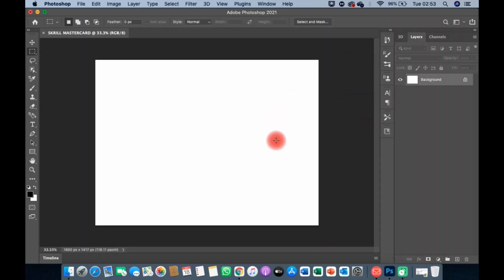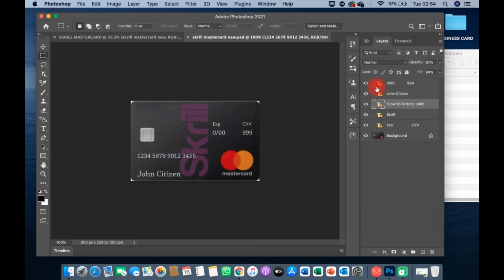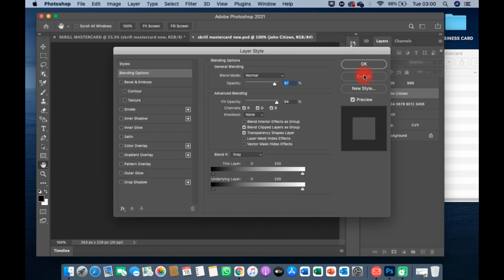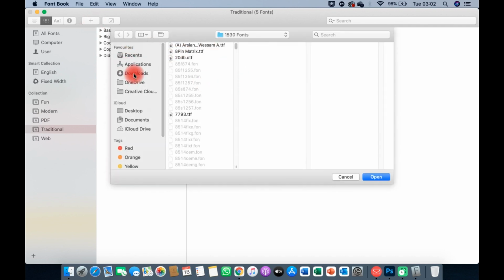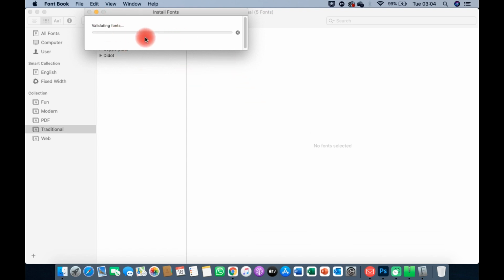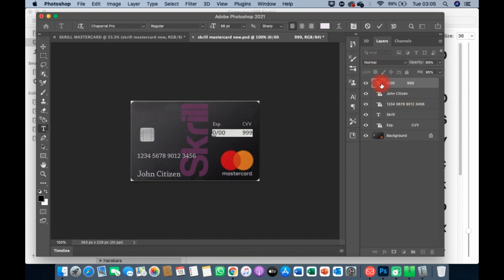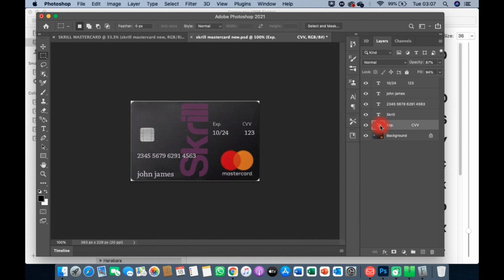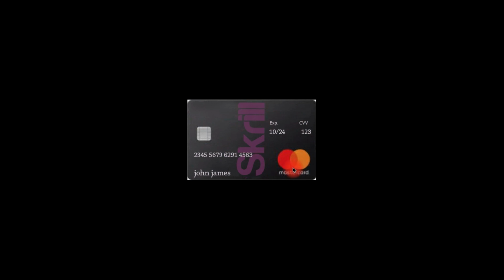Photoshop Tutorial || How to design skrill card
This video is all about photoshop tutorial skrill cards information but also try to cover the following subject:
-skrill virtual card
-master card skrill
-business card in photoshop

Youtube is the best website to visit when looking for videos about photoshop tutorial skrill cards.
Photoshop tutorial skrill cards is clearly something that interests you and a lot of people so I made this video about this topic.
Have I answered all of your questions about photoshop tutorial skrill cards?
People who looked for skrill virtual card also searched for master card skrill.